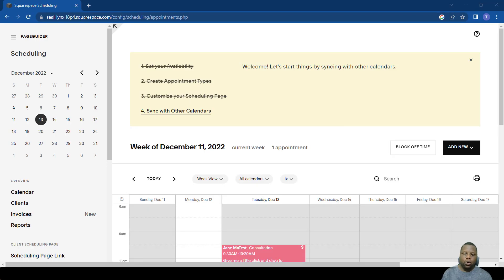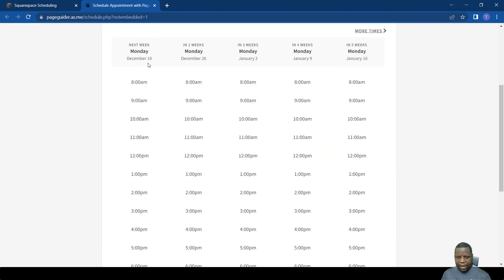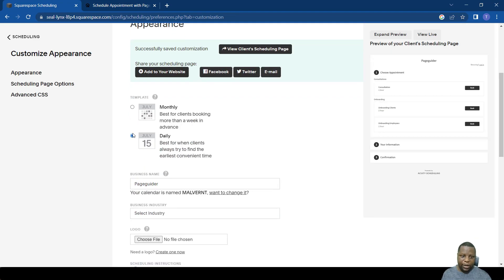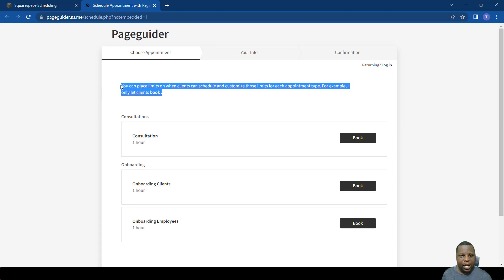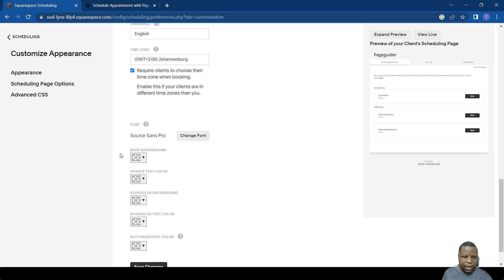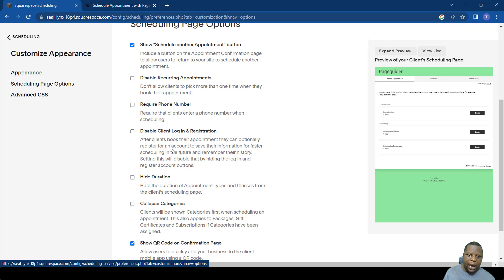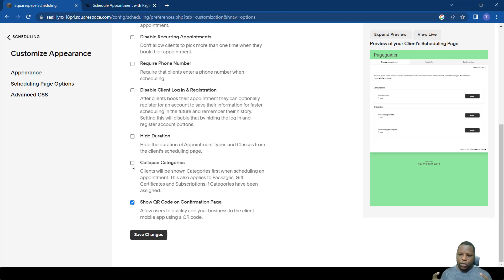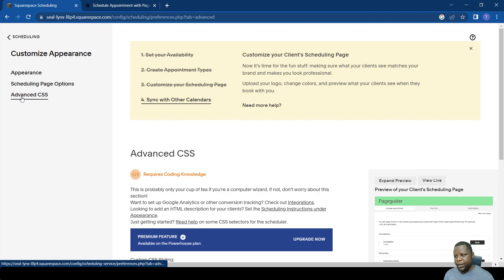Adjusting the Appearance of pages on Acuity Scheduling (Free Course - Part 15)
This tutorial will teach you how to adjust the booking page of your events. This refers to color ,structure and appearance of the Acuity Scheduling booking page